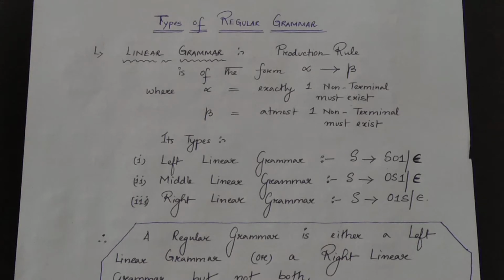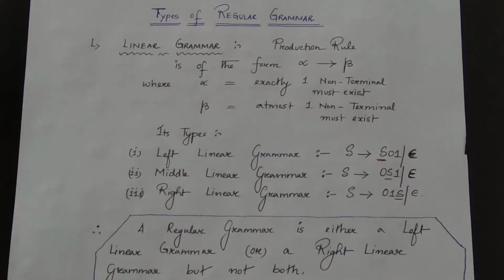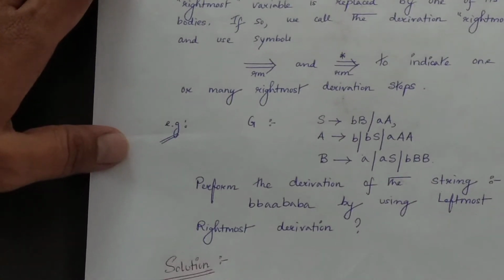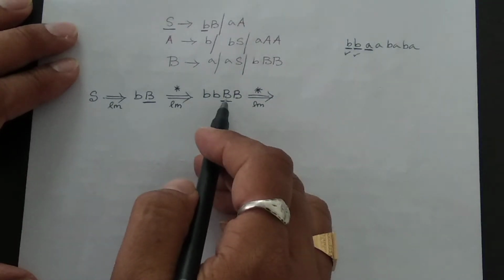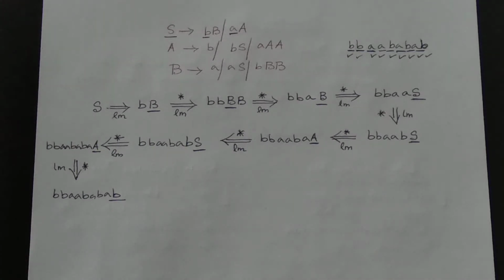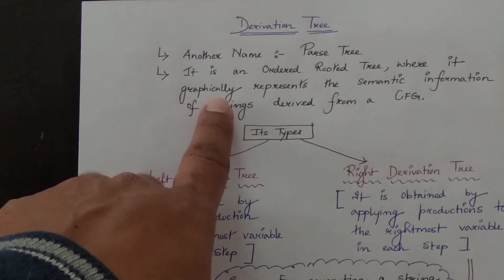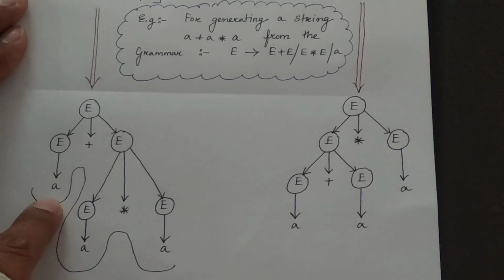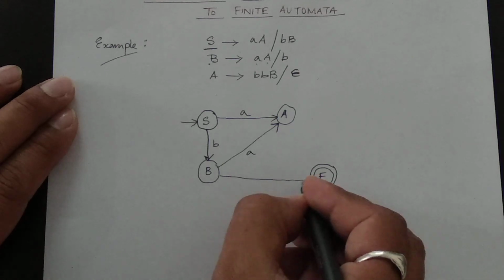(57) UNIT 3 - CFG : TYPES OF REGULAR GRAMMAR AND DERIVATION TREE [PART 5]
This video comprises three topics:
1. Types of Regular Grammar
2. Types of Derivation/Parse Tree
3. Conversion of Grammar to Finite Automata